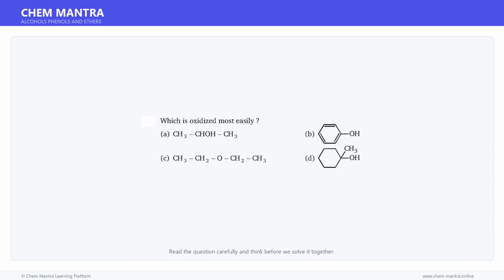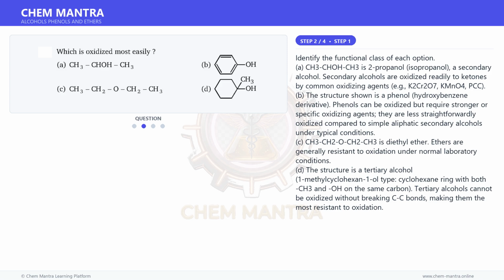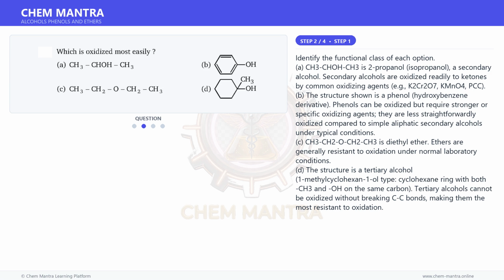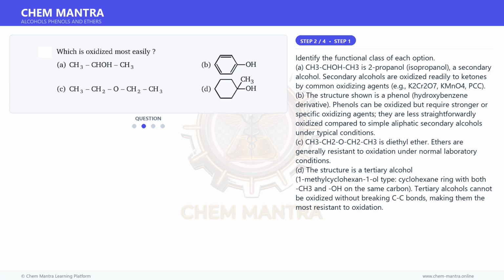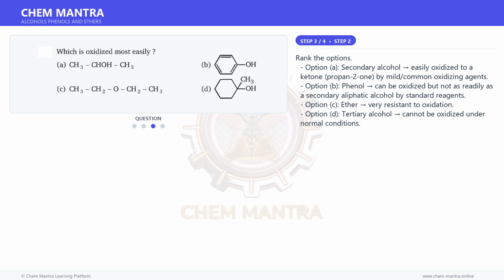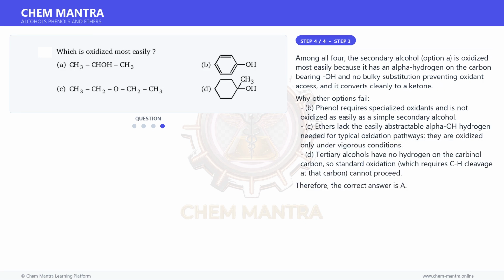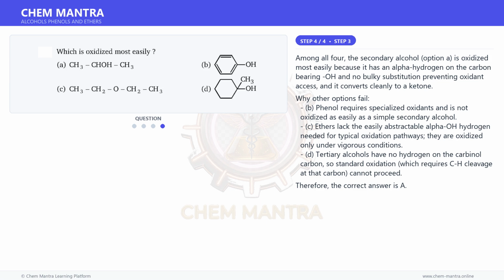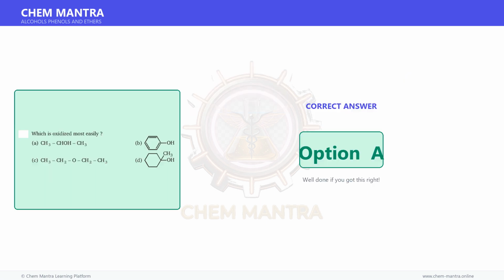Ease of oxidation of alcohols follows the or | Alcohols Phenols Ethers | JEE Chemistry | Chem Mantra